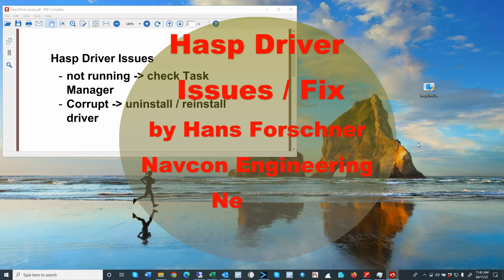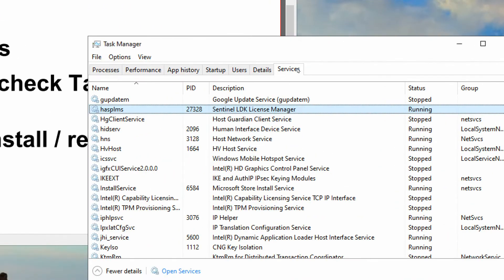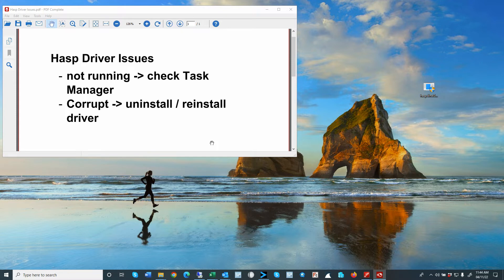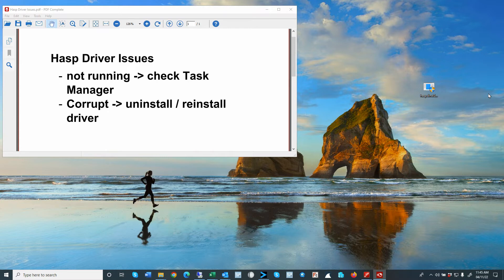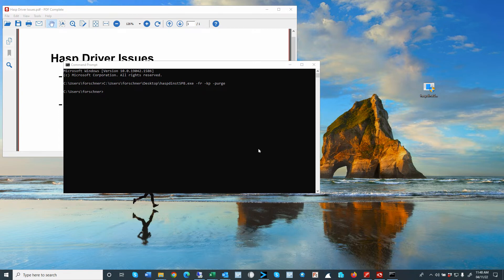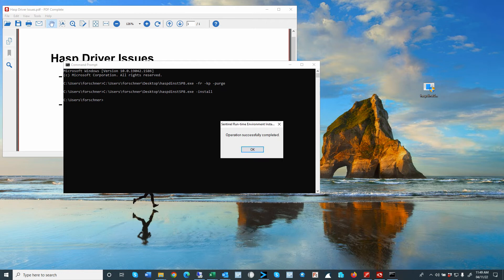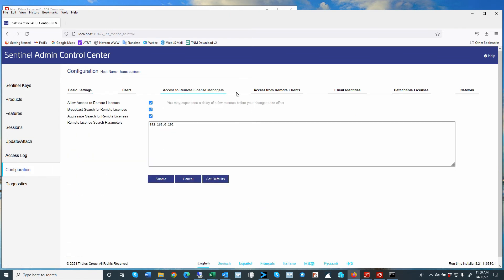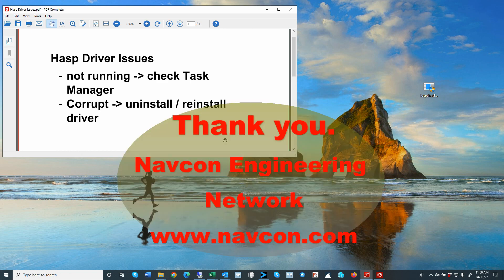Hasp Driver Issues trouble shooting & typical fix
This video was create to help with hasp key issues such as hasp key not found, provisional or borrowed licenses not working.   Most of the errors related to hasp key are caused by the driver service turned off.  During Windows updates the OS will sometime turn off services and after the update the service stay turned off. Another possibility is that hasp driver files are corrupted and are not completely functional anymore.

Step 1: Check your Task Manager and the status of Service Hasplms.exe - This service should always be running. If it not running manually start the service to fix the issue.  To open the task manager (Ctrl+Alt+Del) - Select Services
Step 2: If the service is running and the problem still continues the driver maybe corrupted.  Reinstall the driver.

Installation package used for video can be downloaded at:
(Windows based installer - no parameters)
Unzip the file and execute the installation program.
(note this is the newest driver as of June 2023)

This is a low level - command prompt installation:
1. Open Command Prompt „haspdinst_89940.exe -fr -kp –purge“
     Enter „cmd“ in the Windows search prompt (press Windows-key + R).
     Drag and drop haspdinst_89940.exe into the command window.
     Add a space at the end of the line and add “-fr -kp -purge”.
     Press Enter and all previous driver installation will be removed.
     Note: All processes which use the HASP driver service will be stopped.
2. Reboot the computer
3. Open Command Prompt „haspdinst_89940.exe -install“ installs the driver and all libraries
     Add a space at the end of the line and add “-install”.
     Press Enter and the installation will be executed.
Step 3: Open Sentinel Admin Control Center
localhost:1947  - will open the hasp driver control center
- check Sentinel keys on our computer or server
- Configuration setting - Access to Remote License Manager (enter the IP address of the system with the network hasp key)

0:40 Check Task Manager
1:40 Installation HaspdinstSP8.exe
2:20 Command Prompt Installation  - purge previous drivers
3:10 Command Prompt Installation  - install
4:00 Sentinel Admin Control Center Open internet browser (Chrome, Firefox, Edge)
         Type in the hyperlink:       localhost:1947
4:20 Setup for Network license - Access to Remote License Manager
         Enter Search Parameter with IP address or Name of computer